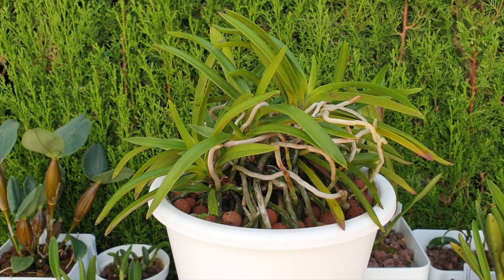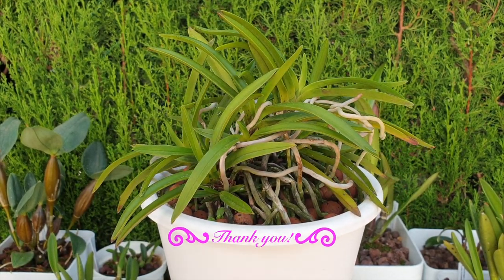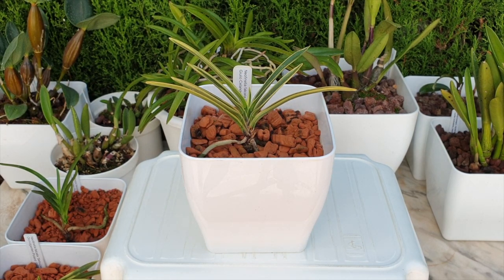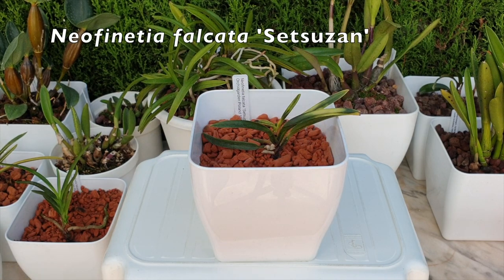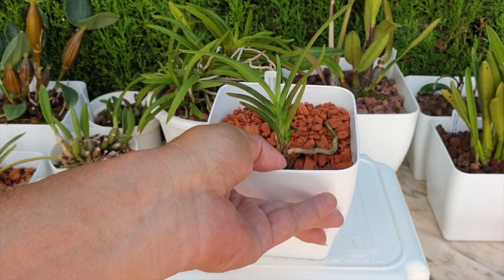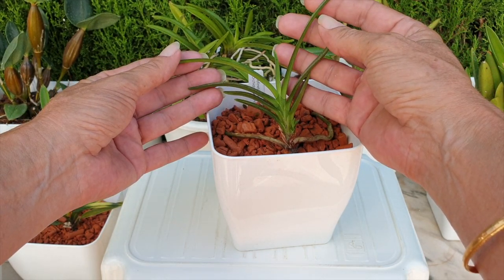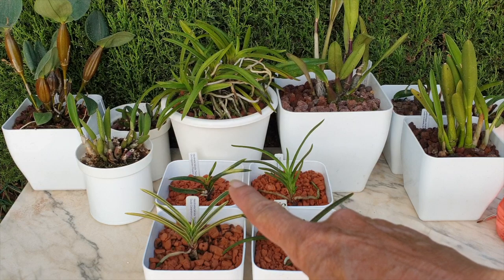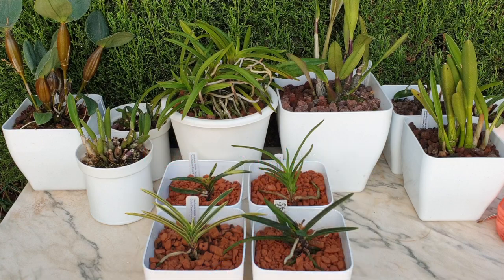Neofinetia Vanda falcata seramis / semi hydro UPDATE | Some cool developments 🙌🏼🙏🏼 🌱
Update on the change of media for my Vanda falcatas back in July 2022! Seeing as Neofinetia falcatas are somewhat slow to grow, not much has changed, but... there is progress and I am cautiously optimistic that the Vanda falcatas will be ok, long term. Their biggest test in the semi hydro and seramis set up is going to be the winter months. Even though Neofinetia falcatas can tolerate low temperatures, they are vulnerable while they are weak.
TIMESTAMPS:
00:00 - Vanda falcata in seramis and semi hydroponics update
00:18 - Vanda falcata in leca and seramis and self watering set up
01:41 - Vanda falcata 'Gojo Fuukurin' in seramis and self watering set up
02:26 - Vanda falcata 'Shutenno' in seramis and self watering set up
04:05 - Vanda falcata 'Setsuzan' in seramis and self watering set up
05:31 - Vanda falcata 'Kibana' in seramis and self watering set up
07:31 - Winter care for Vanda falcata fertilizer and supplements and watering
My environment:
Mediterranean climate, hot summers / mild winters
45% - 85% humidity, with regular airflow
Orchid growing supplies:
               Seramis, Akadama
Water: Reverse Osmosis
Insecticidal Soap
General PPM: 300 Summer, or in active growth
                          150 Winter, RO Water and KelpMax only